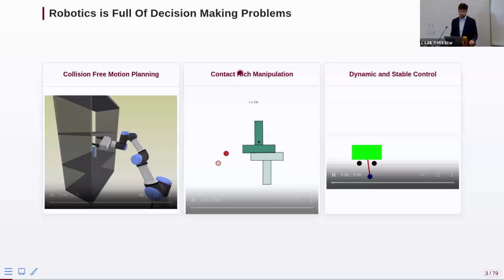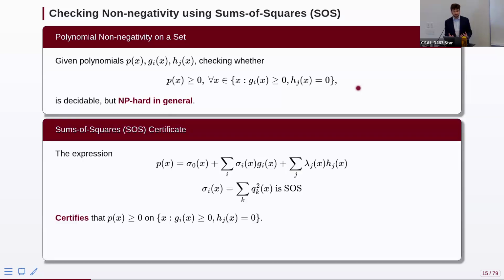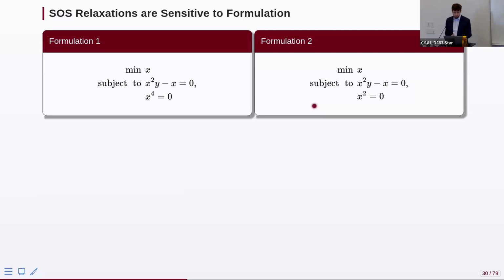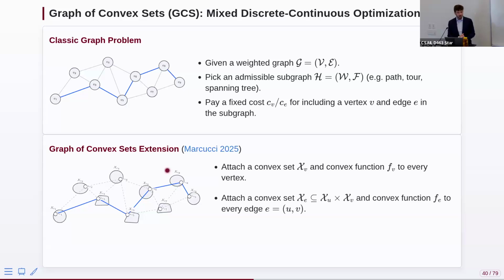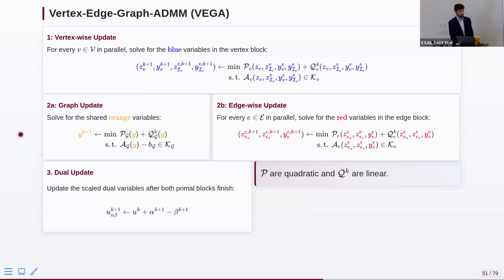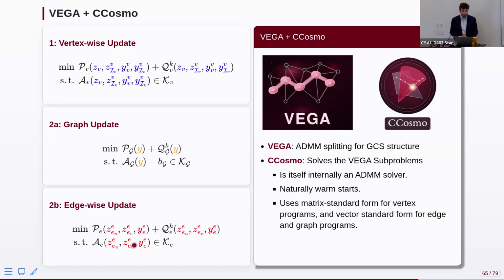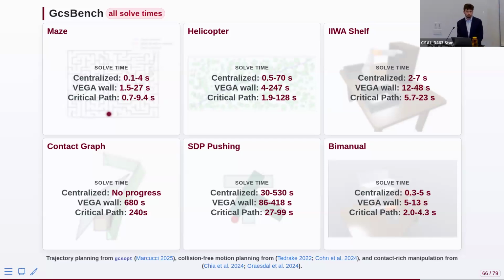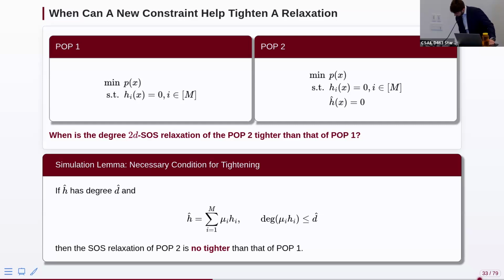Thesis Defense: Strong Convex Relaxations and Tailored Conic Solvers with Applications in Robotics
Alexandre Amice's thesis defense